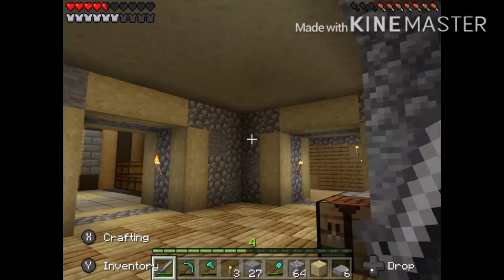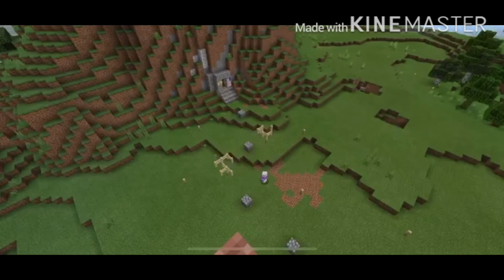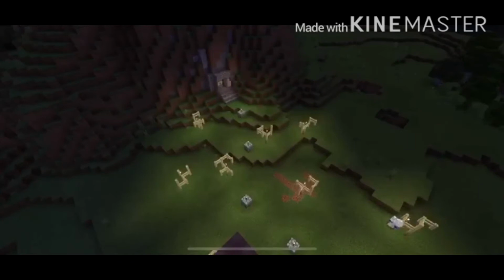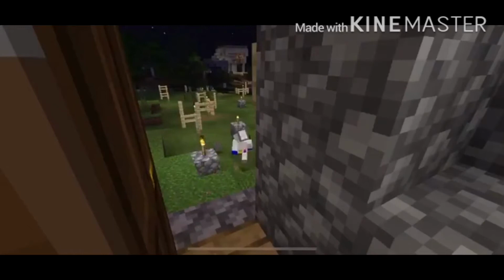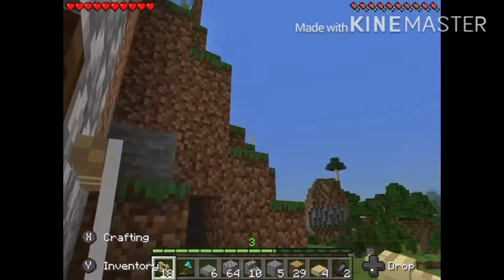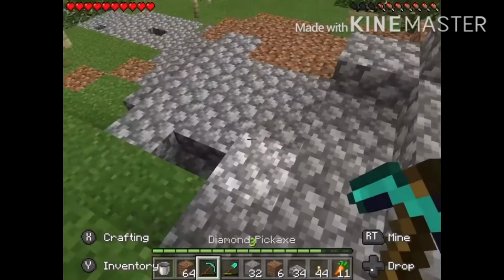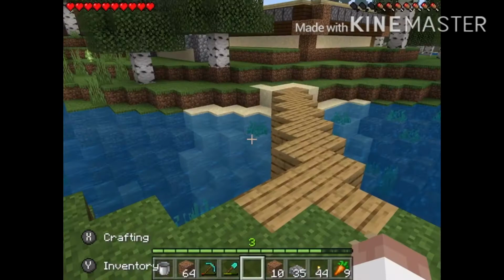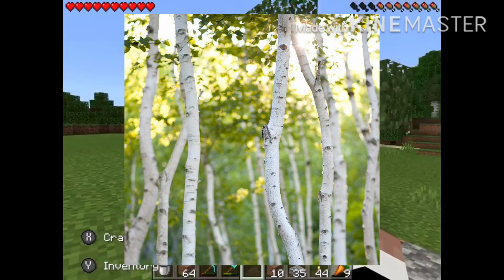Finally, An Upgrade! - Minecraft Let’s Play Ep 3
Welcome back to the Fire Bad realm! Today we add the last major detail to my cave. That’s about it :)